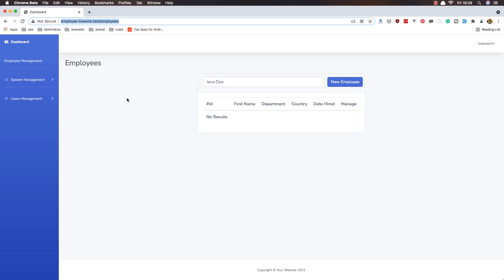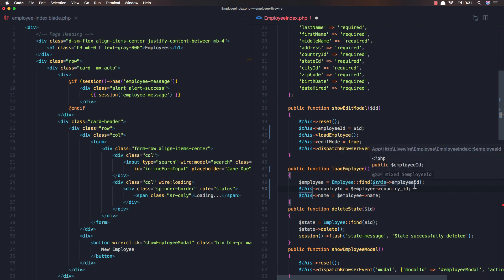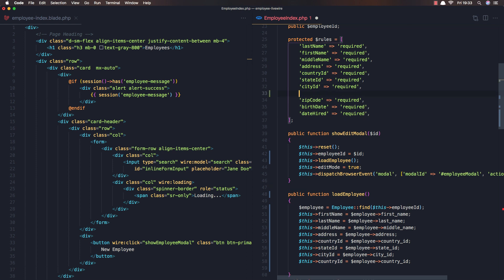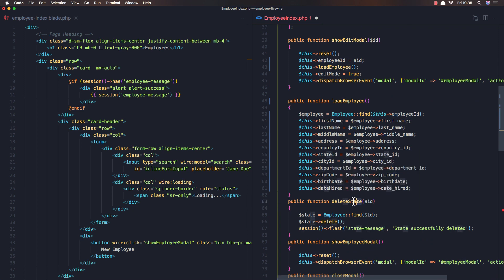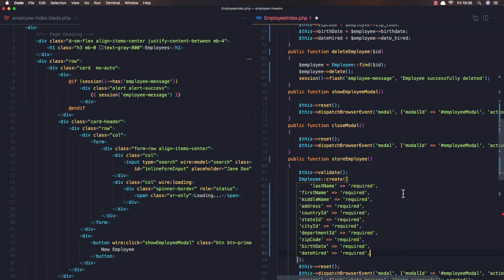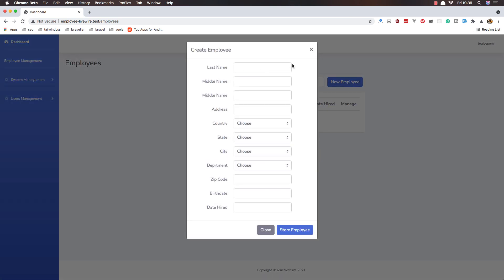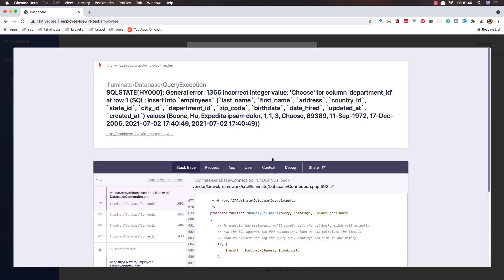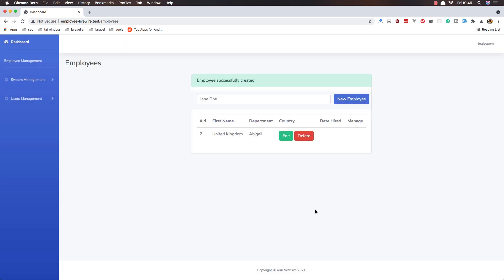16 Laravel Livewire Tutorial - Employees Management Project - Employee Store with Modal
Hello friends, in this video I'm going to make employee index livewire component.